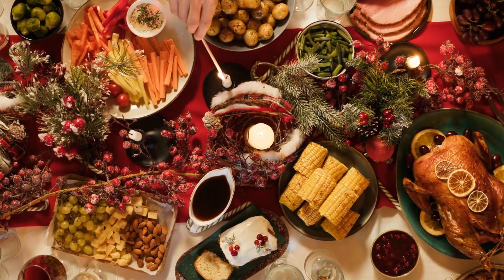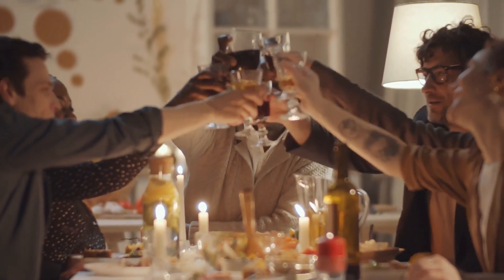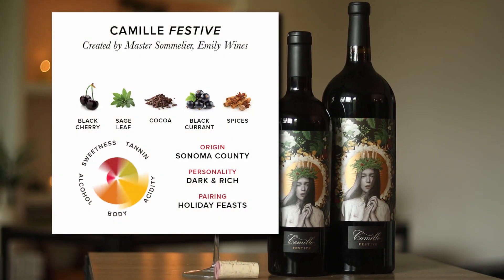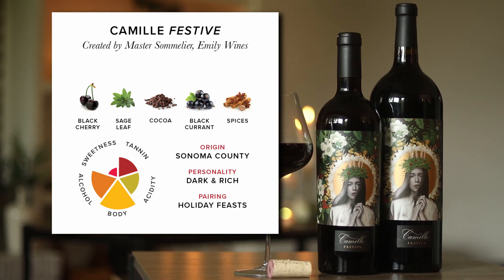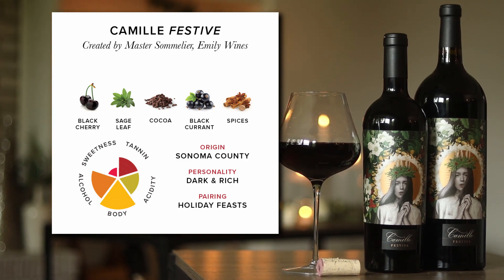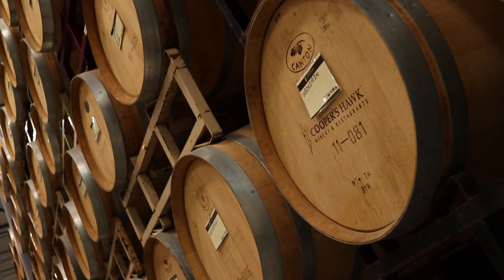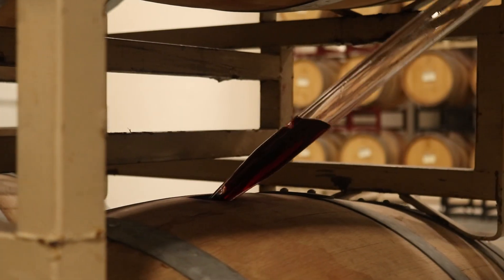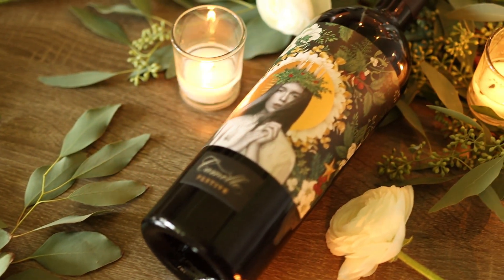Camille Festive by Master Sommelier Emily Wines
Not a Member?

Camille fans...we're excited to introduce Master Sommelier Emily Wines' newest wine to add to your collection: Camille Festive! Now available at your local Cooper's Hawk through the holidays. 🎊 🕯️ 🍷 💥

Retail items and wines available for purchase (can be shipped)